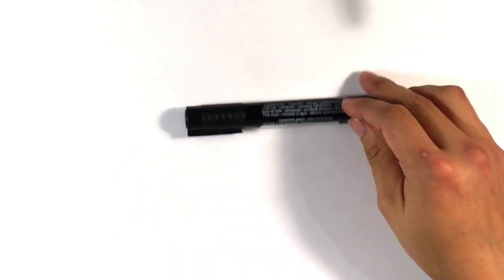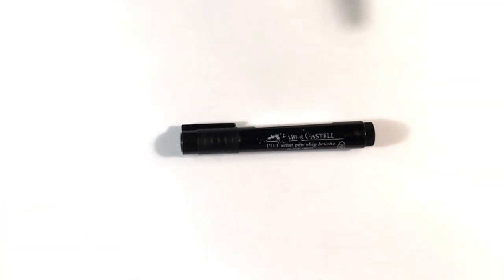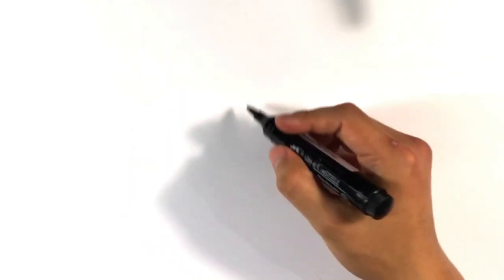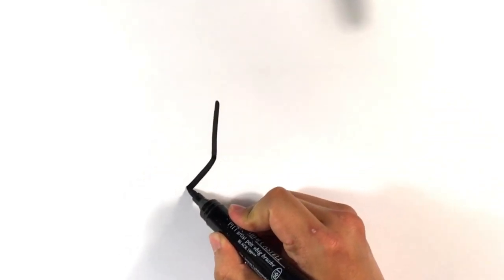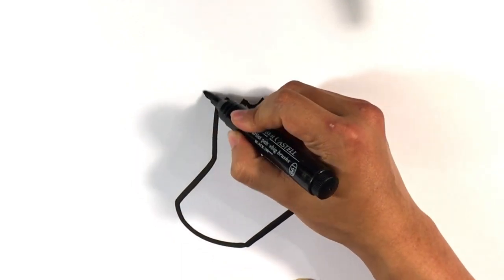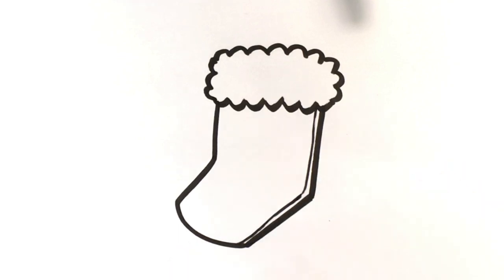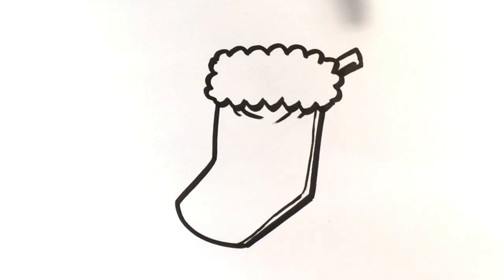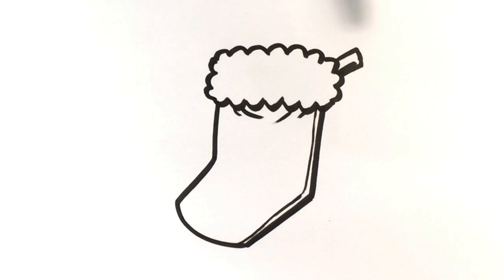How to Draw a Christmas Stocking - Christmas Drawings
This is a fast drawing of a sock that you put on the wall. Its a christmas drawing of a stocking. I didn't have a lot of these socks as a kid. I liked the drawing process and I go through it step by step. I try to make it as simple as possible for anyone to follow along. Check out the video and let me know what you think. :D

Cool Artist Links:

Learn Many Ways to Draw Santa :D

Learn to Draw Pikachu Christmas Style here :D